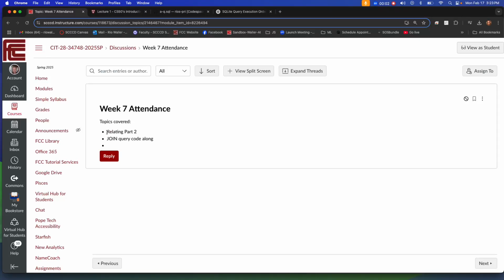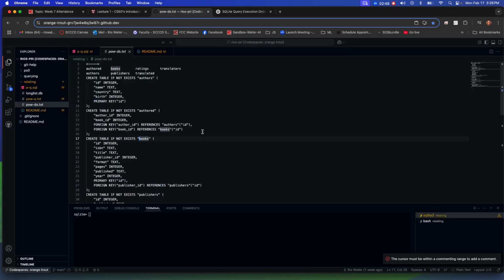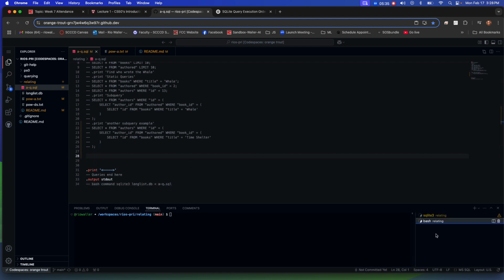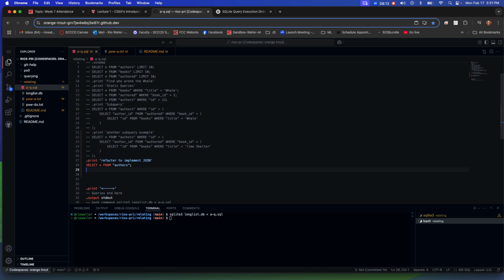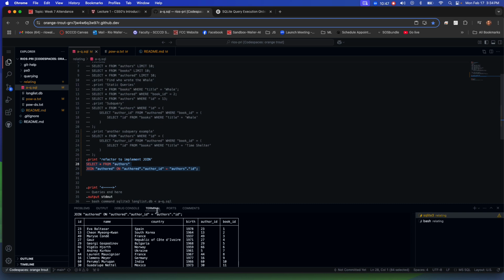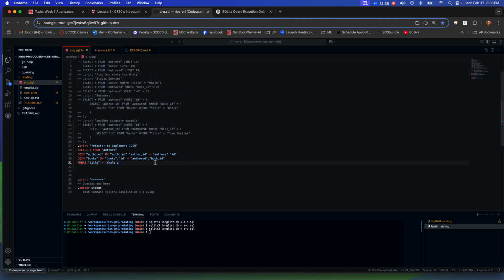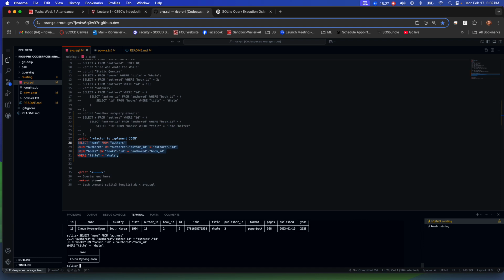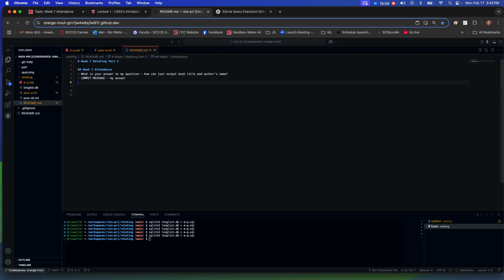CIT28SP25 - Week 7 Code Along